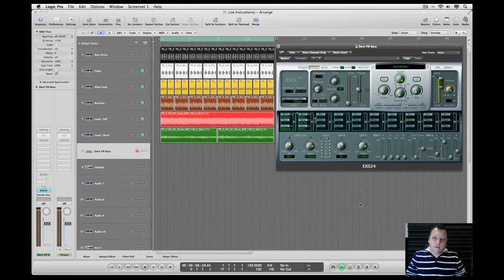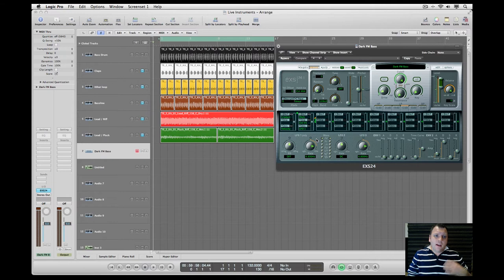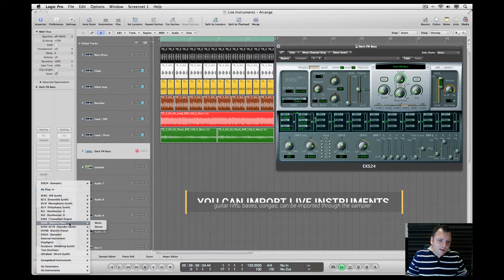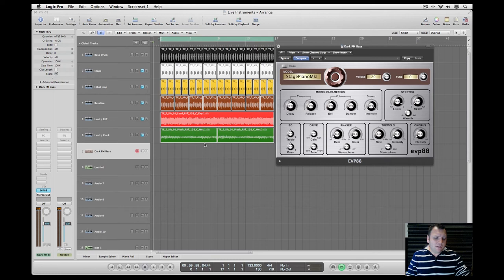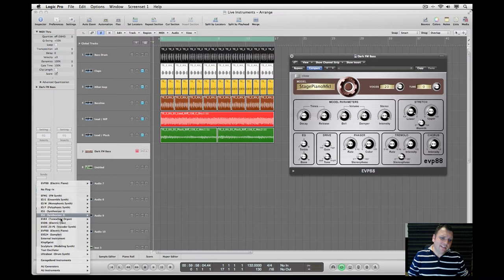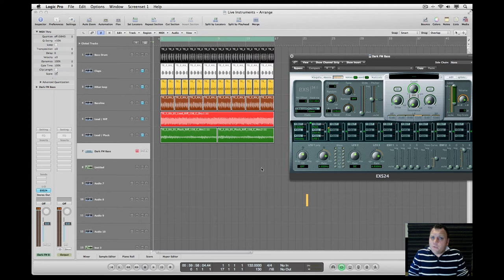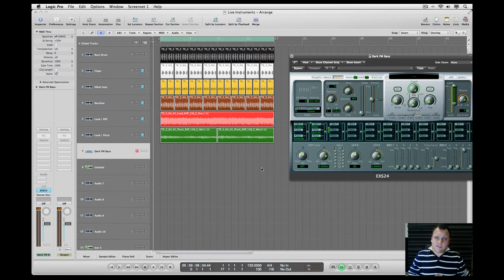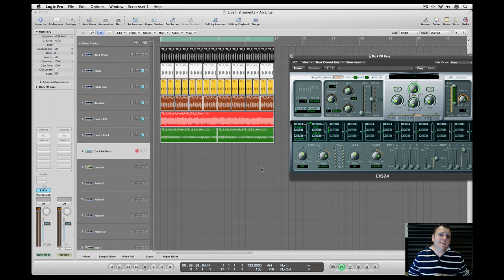musicboxx presents.. Working with LIVE INSTRUMENTS in Logic Pro with MIKE DIERICKX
musicboxx is proud to have MIKE DIERICKX outline some of the basics of working with LIVE INSTRUMENTS  in LOGIC PRO.  His record is extensive producing and remixing for many artists such as Moby, Sinead O'Connor, 2 Unlimited, Armin van Buuren, Ferry Corsten just to name a few.

This video has been specifically designed for the novice electronic music producer.  Mike is using Logic pro 9 in this video.  However the video outlines principles that can be applied to any other PLATFORMS/SOFTWARE or DAW (Digital Audio Workstation).

Focal points he will be covering:
-You can import live instruments through THE SAMPLER
-You can RECORD or PROCESS and use it as a loop or even put into SAMPLER